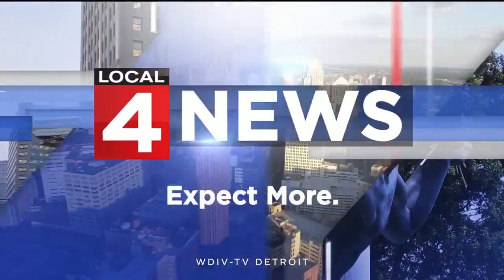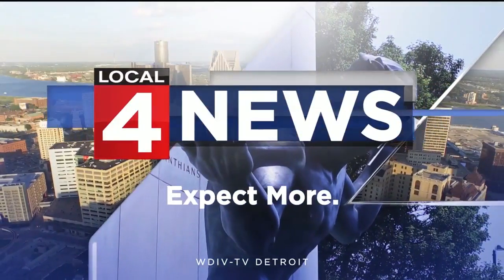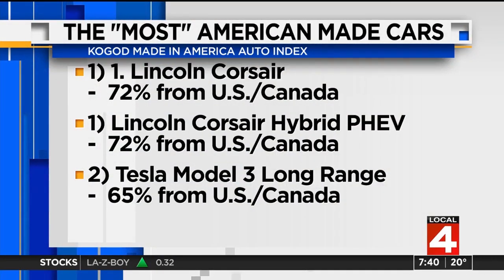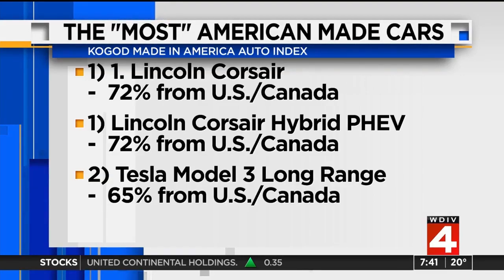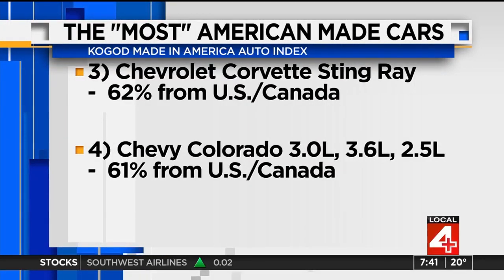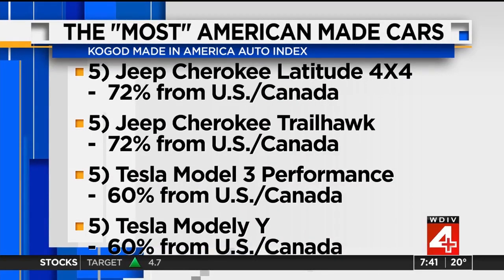NBC Detroit: Fictiv CEO Dave Evans on Automative Manufacturing in America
January 15, 2023 - Fictiv CEO & Co-founder Dave Evans speaks about American manufacturing trends for the automotive industry.

Fictiv makes it faster, easier, and more efficient to source the custom-manufactured parts you need, precisely when and how you need them.

Let's talk about manufacturing cnc injectionmolding 3dprinting urethanecasting npd and engineering